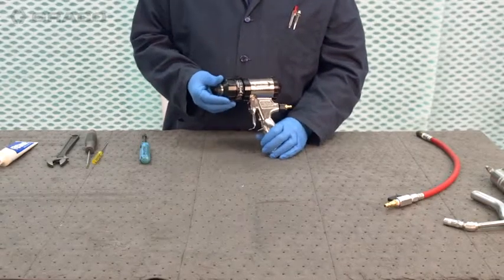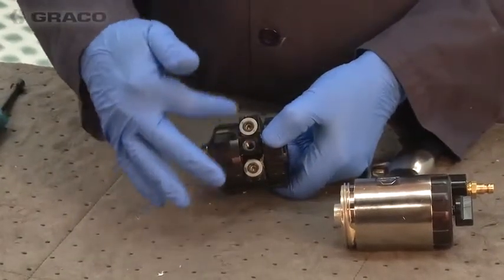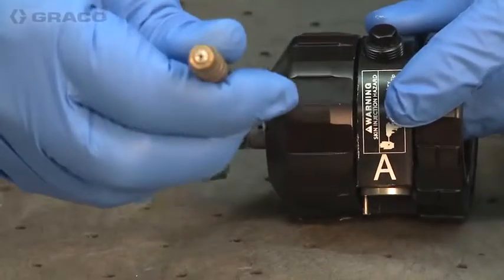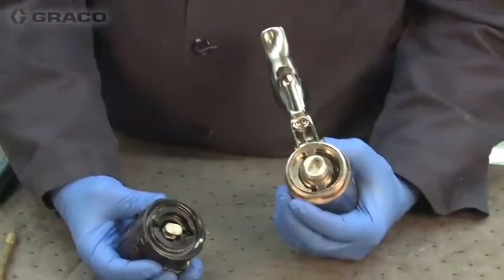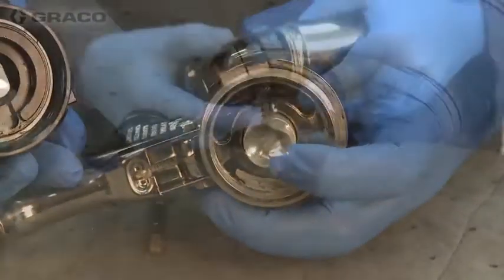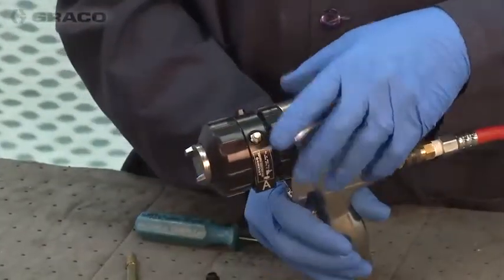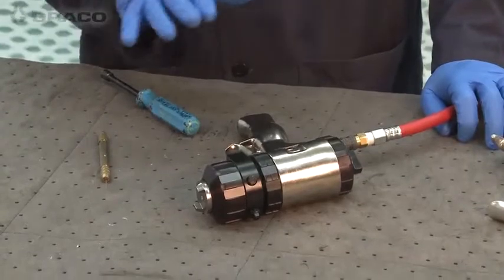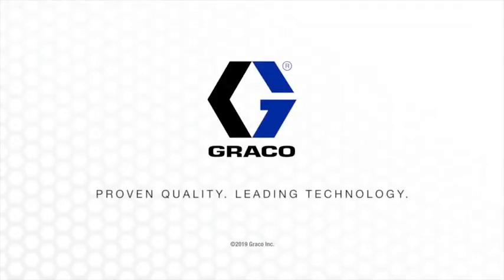Fusion AP Air Purge Gun Service - Daily Maintenance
Learn how to perform proper daily maintenance on your Fusion AP Air Purge Gun.

To begin:
1. Push mix chamber forward so you can access the impingement ports.
2. Drill out the mix chamber to clean it out.
3. Line up the tabs on the gun
4. Attach the air hose
5. Open grease cap and put in a few taps of grease